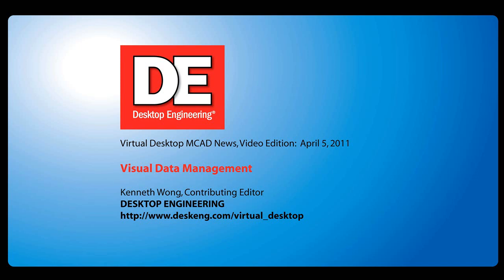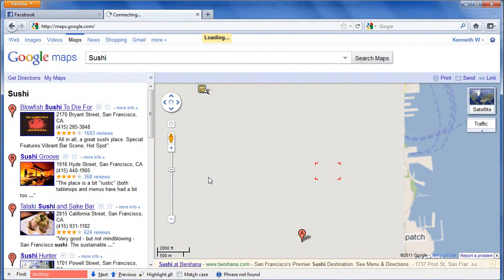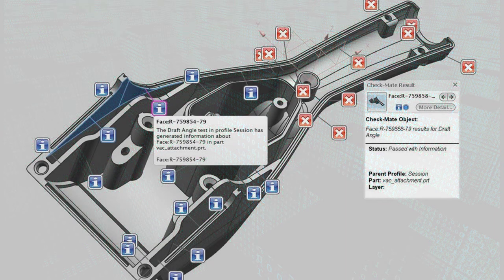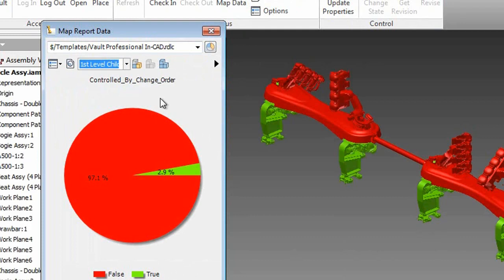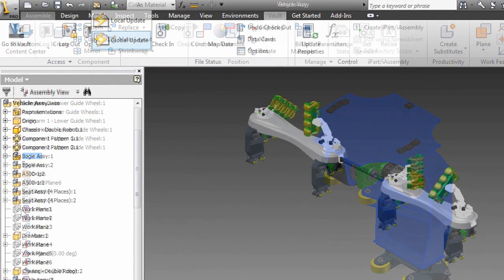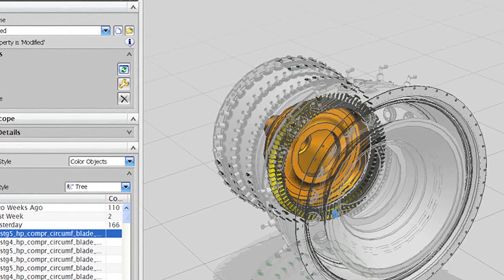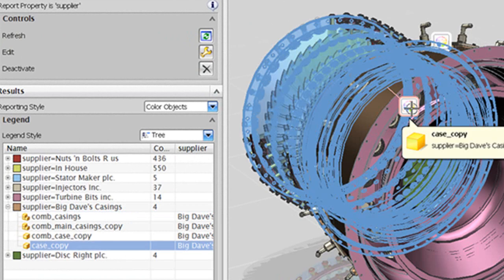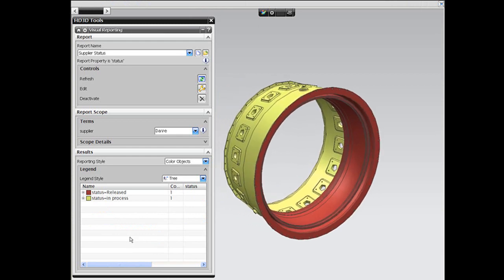Visual Data Management with 3D CAD.wmv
Virtual Desktop MCAD News, Video Edition: April 5, 2011
contributing editor Kenneth Wong
In this issue: using 3D models for data management in Autodesk Inventor, Autodesk Vault, Siemens PLM Software's NX, and Teamcenter software.